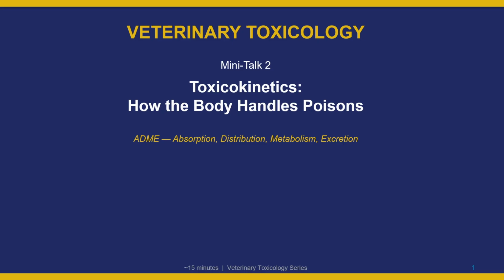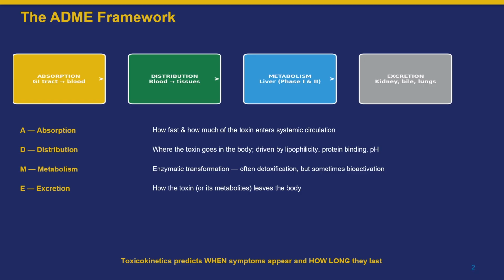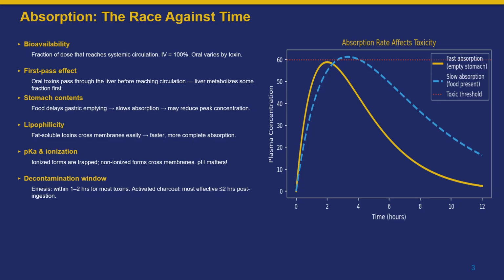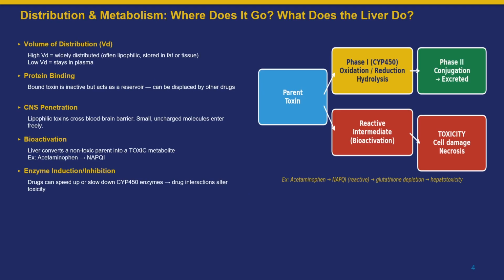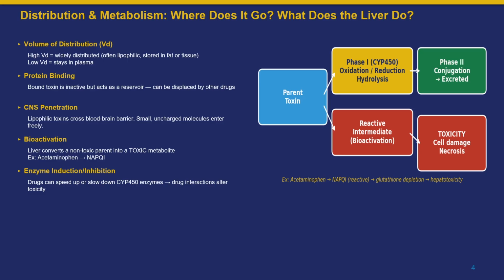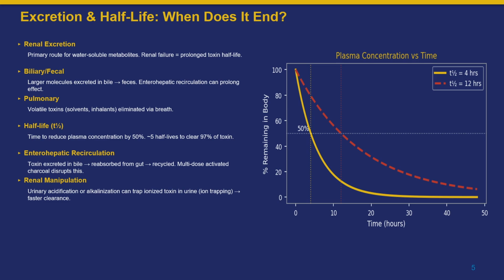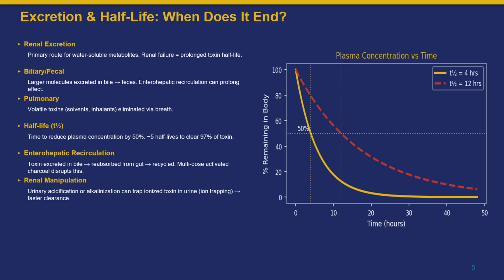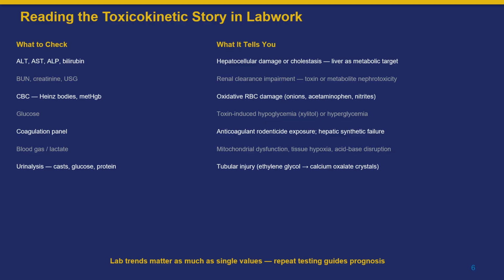Toxicokinetics: How the Body Handles Poisons | Veterinary Toxicology Mini-Talk 2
How do you predict when a poisoned patient will crash and for how long? This 15-minute mini-talk breaks down ADME — Absorption, Distribution, Metabolism, and Excretion — to explain the timeline of a toxic event. Learn why the decontamination window is so time-sensitive, how bioactivation can turn a harmless parent compound dangerous (acetaminophen → NAPQI), what half-life tells you about duration of toxicity, and how to read the toxicokinetic story in your patient's labwork.

And if this video helped, a quick like tells YouTube to share it with other students who might need it.